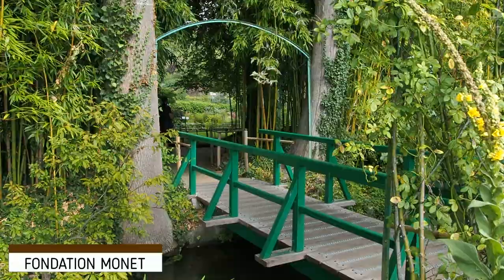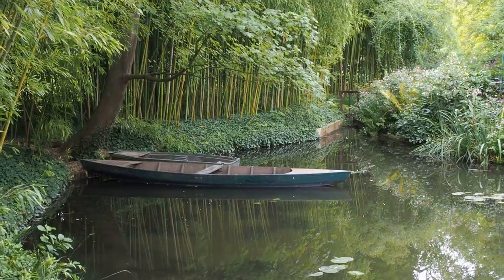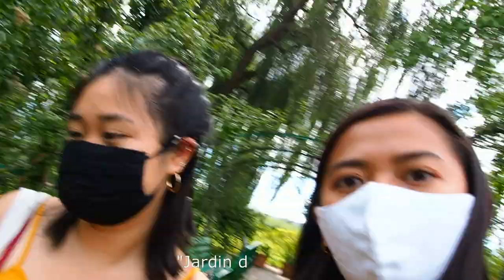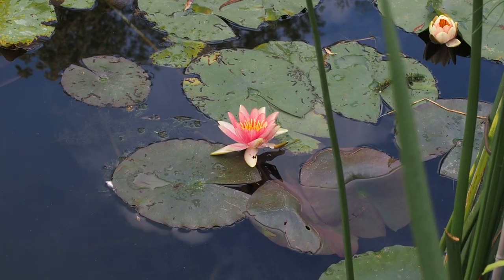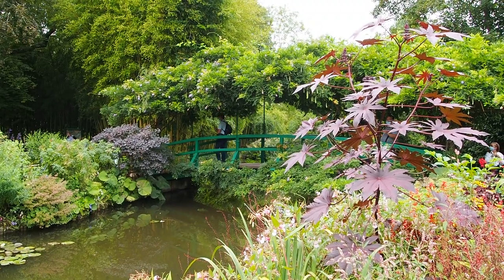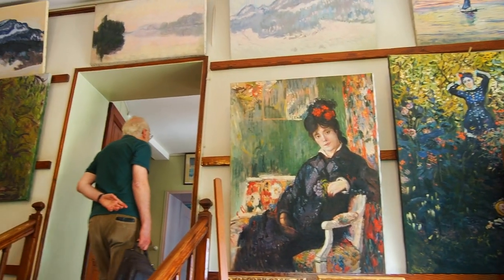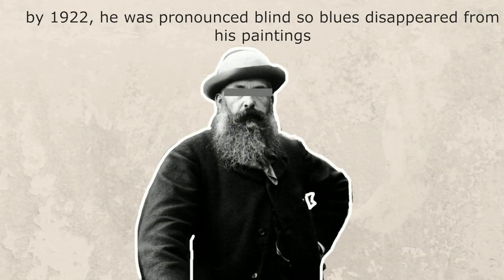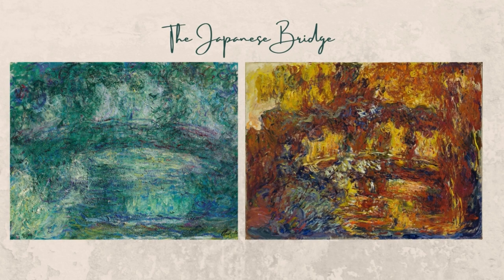GIVERNY with CLAUDE MONET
GIVERNY is the home village of painter CLAUDE MONET.
Join us as we explore his beautiful house and gardens.